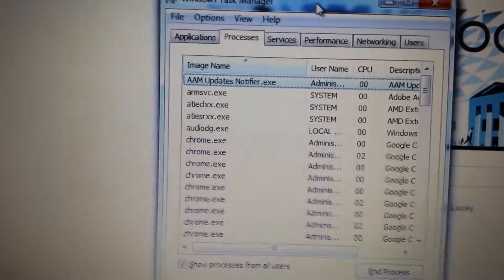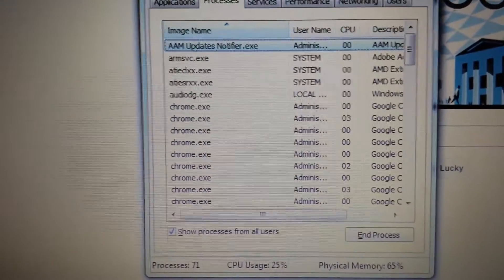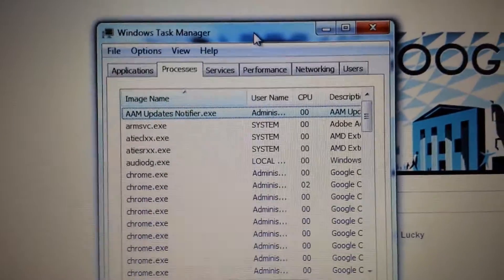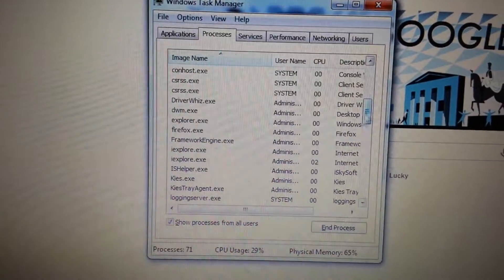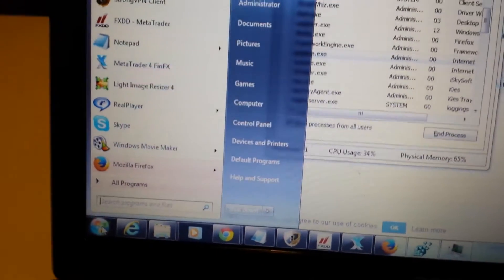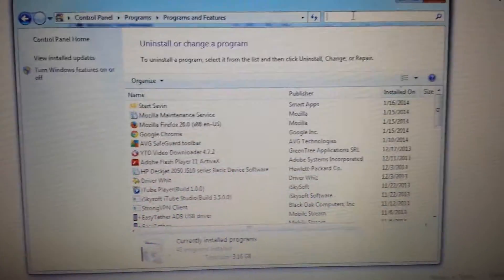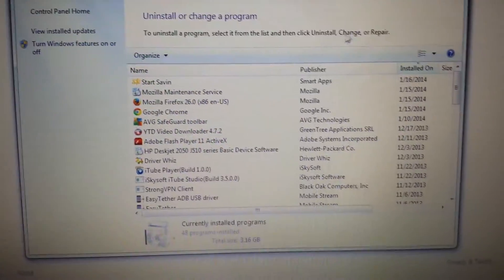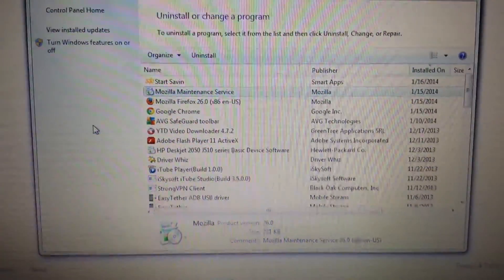Fastest Way to Remove Mobogenie from your Computer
How to Remove Mobogenie from your Computer? Easy.. just uninstall it from your control panel. If it won't let you uninstall, then go into your task manager (control alt delete or control shift Esc.

Now, if it still wont let you uninstall, then reboot into safe mode, then uninstall if there from the control panel.

Pretty easy!